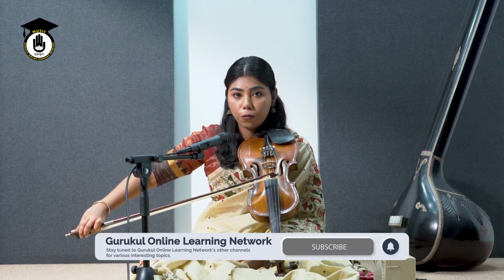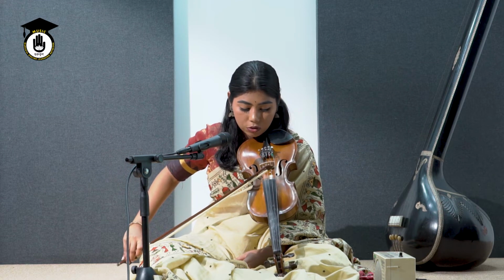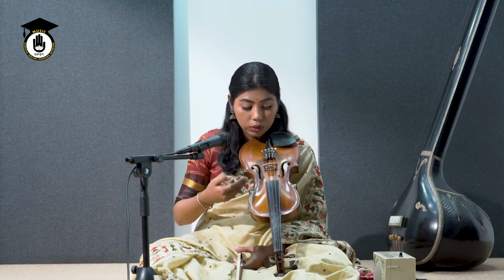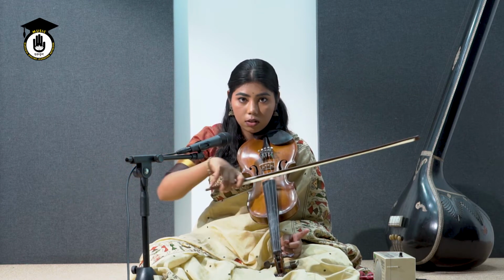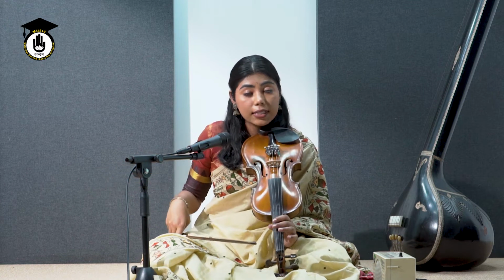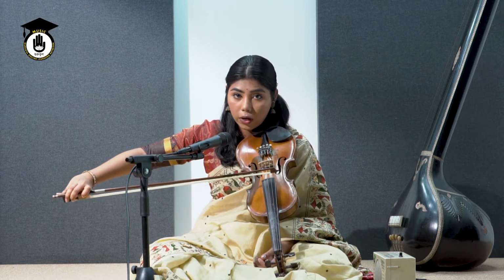Episode 6 : Basic bowing techniques ||Learn Playing violin In A Short & Simple Way || Violin Gurukul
When you have reached far in our course, you are bound to face problems with the sound production, mostly due to incorrect bowing. Today's episode discusses a few basic bowing techniques through which initial problems in sound production will be solved.
The class on "Basic bowing techniques" is conducted by Sanghita Chakraborty.